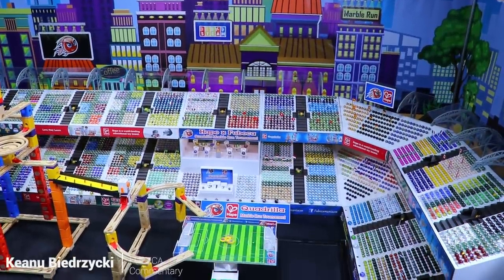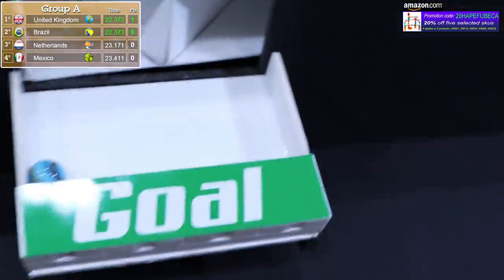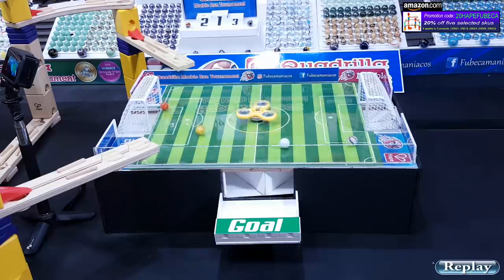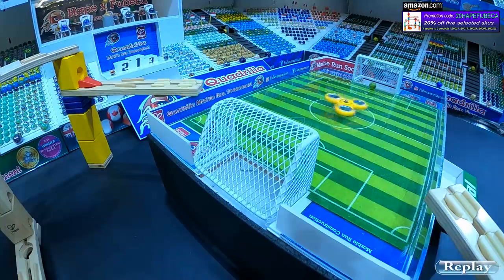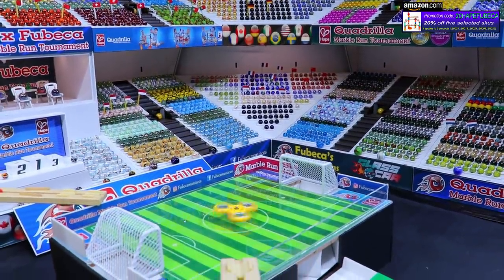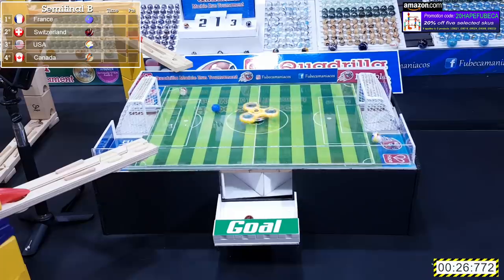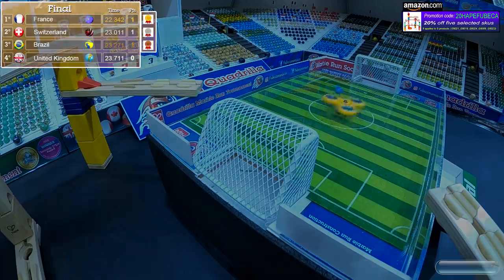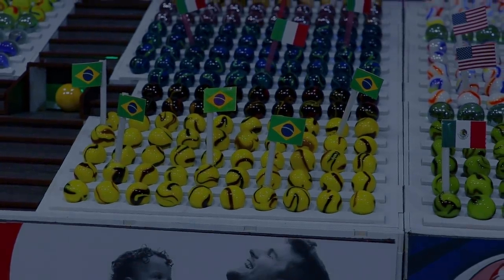Quadrilla Marble Run SOCCER - E5 Tournament by Fubeca's Marble Runs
Hi !! Fubeca is pleased to present the channel's new official tournament - Quadrilla Marble Run Tournament! An event with gigantic organizations between Fubeca and the great toy brand Hape that brings us an exclusive line of Quadrilla marble production.
Hape will be our first and greatest channel partner so that we can develop incredible circuits every year that you love to see on our channel. The tournament will have 6 events with balls from countries (16 in total) where it will dispute the great Hape Fubeca cup. Who will win the first tournament in the Quadrilla Marble Run series? Comment.Marble Race by Fubeca's Marble Runs!

Rules:
The competitor wins when he scores more points in the basket
In the event of a tie, the winner is the one who touches the basket first.

0:00    Intro
0:33    Presentation
1:42    Race 1 Group A
3:22    Race 2 Group B
4:53    Race 1 Group C
6:26    Race 2 Group D
8:03    Semifinal A
9:22    Semifinal B
12:00    Final
12:33 Podium

Participating teams: Mexico, Brazil, Germany, Argentina, Netherlands, Switzerland, France, Italy, Spain, Indonesia, India, Canada, UK, USA, China and Portugal

Commentary: Keanu Biedrzycki